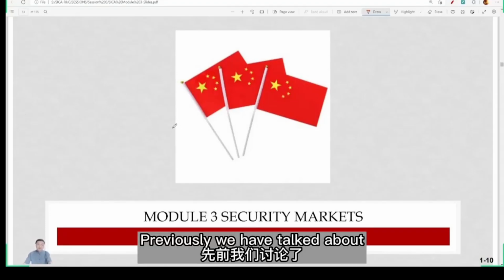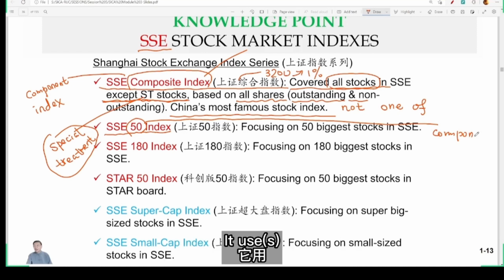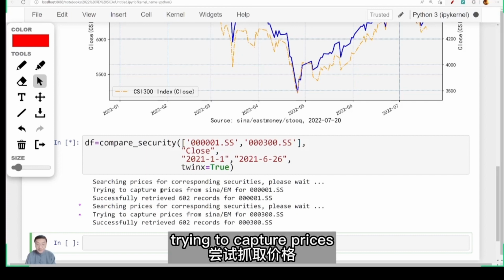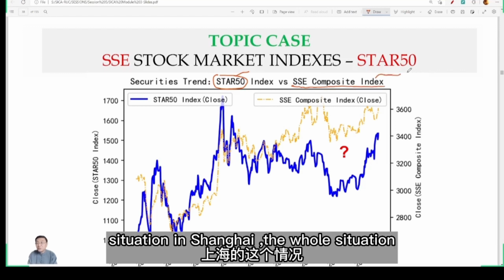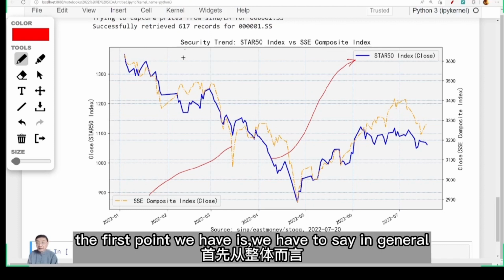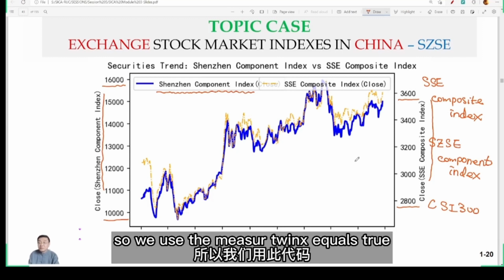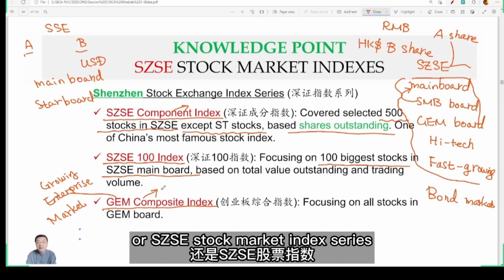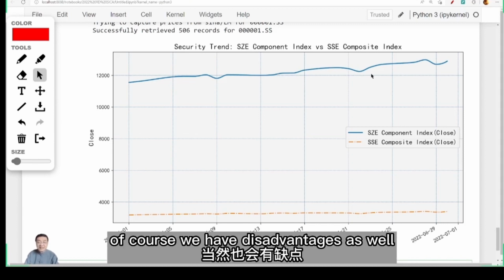S5-2 Market Analysis (2)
Module 3. Market Analysis (2).
Subtitles by SAO Yunke & MENG Feier